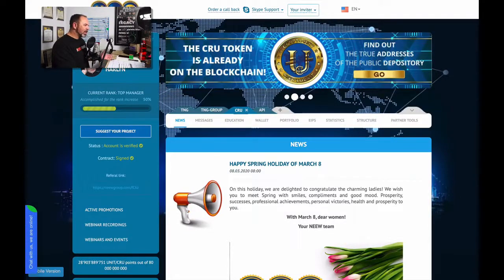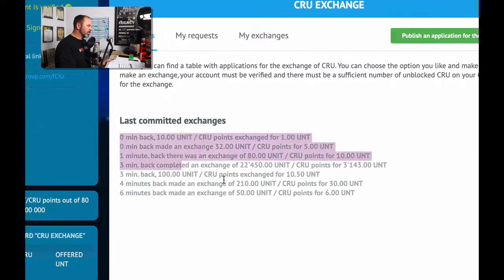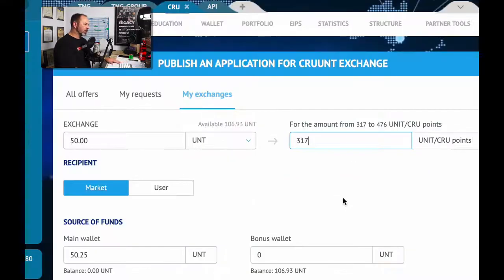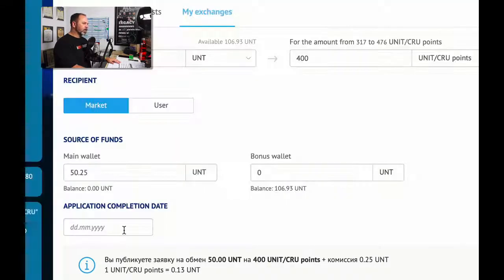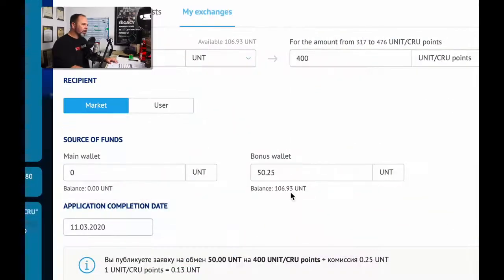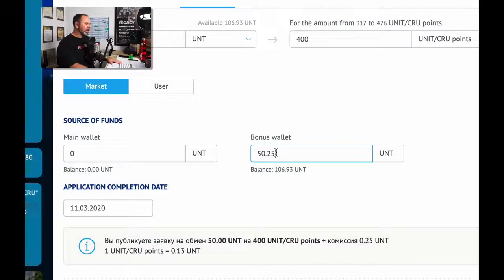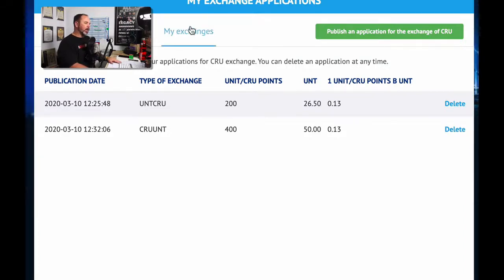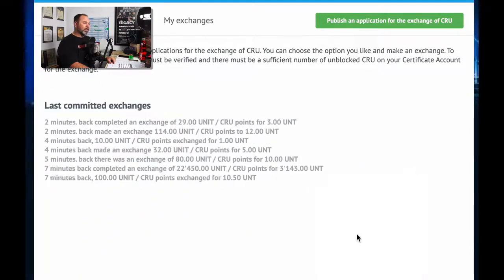🇬🇧 How to trade units for CRU | Tutorial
In this video Andrew shows how to trade units for CRU points - the unlocked points that you can use for stacking and profit in the future.

Join us!